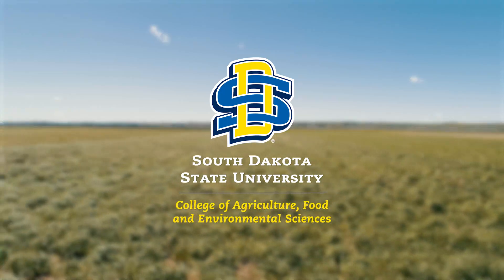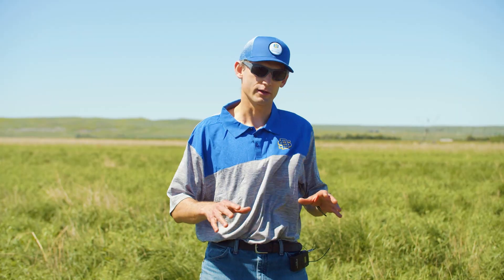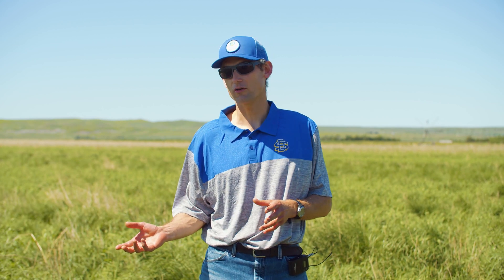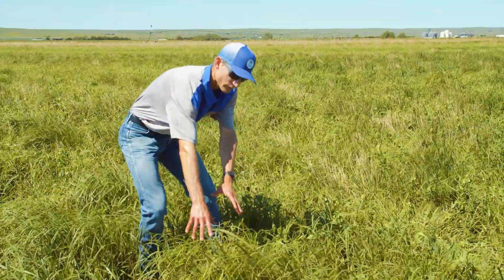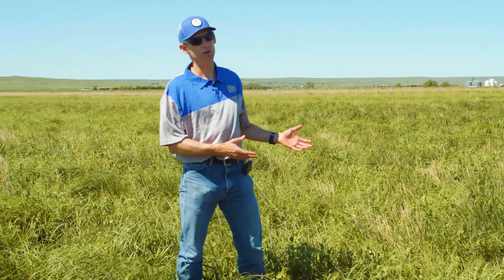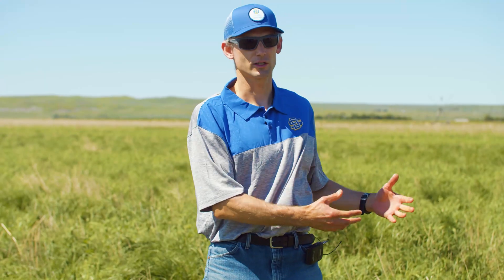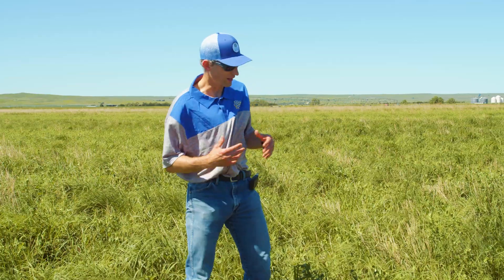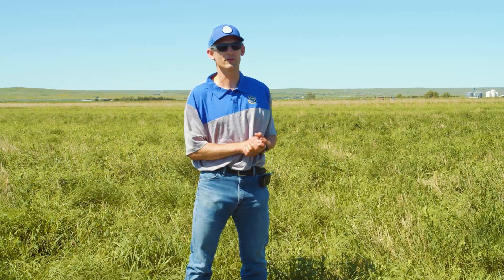Switchgrass and Field Peas for Better Cattle Grazing Diets and Increased Soil Diversity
Cody Zilverberg talks about how a Switchgrass rotation with field peas planted into switchgrass increases protein and energy content for grazing cattle diets, while also contributing to healthy soil.